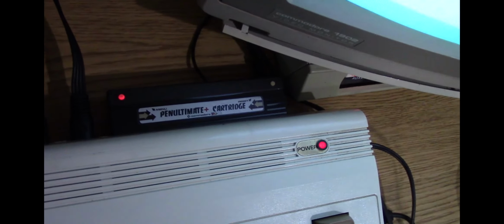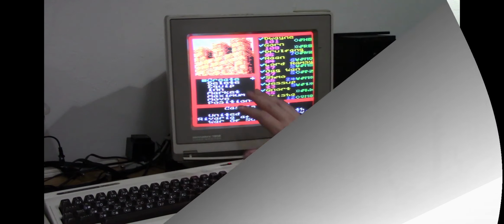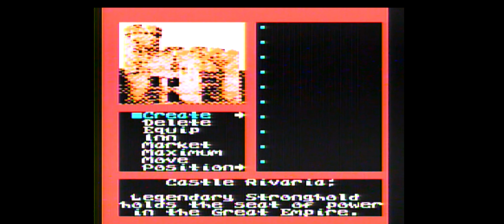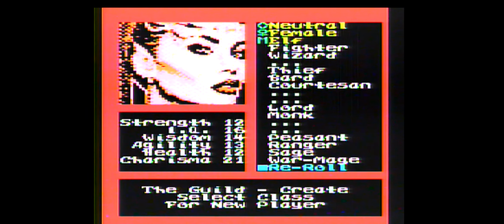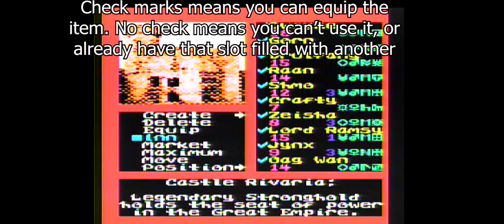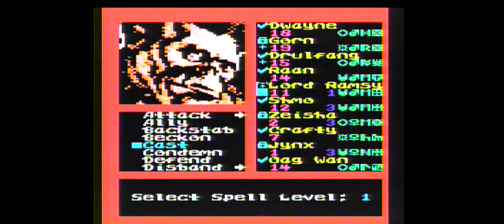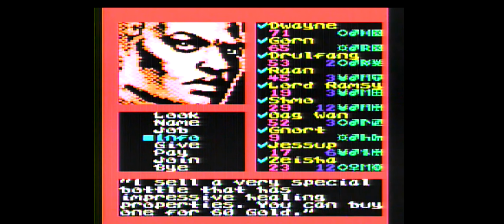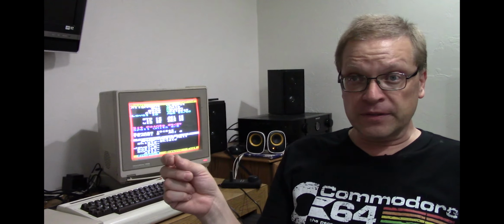The ChickenHead Chronicles - VIC-20 Realms of Quest V Review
I had some audio issues pointed out to be by some viewers, and they were right. At about 8:20 the audio volume dropped drastically in my Voiceover - It sounded OK even on the original video, but I upped the Volume, fixed some spelling errors and adjusted the videos size. I hope it is a better experience!

This week I am reviewing the brand new game "Realms of Quest V" from Ghislain De Blois and published by Double Sided Games. Be prepared for a quest on your VIC-20 that can last for hundreds of hours!